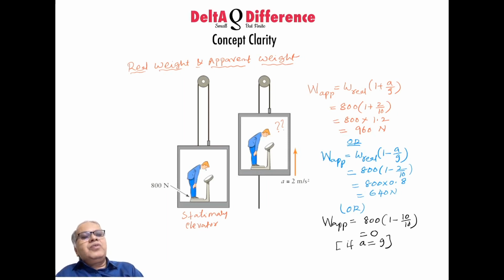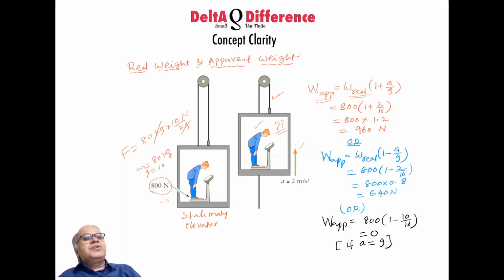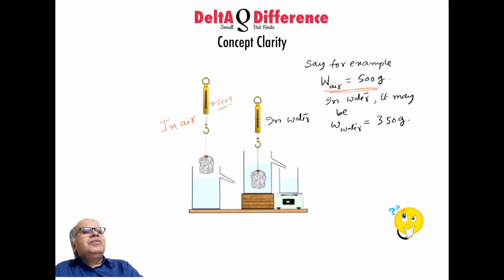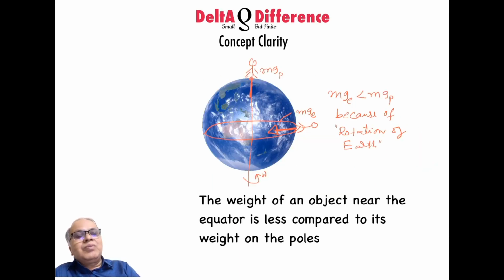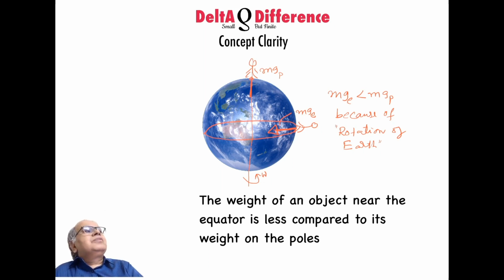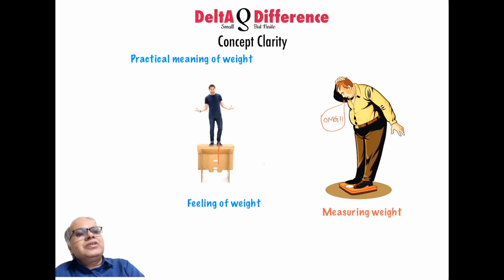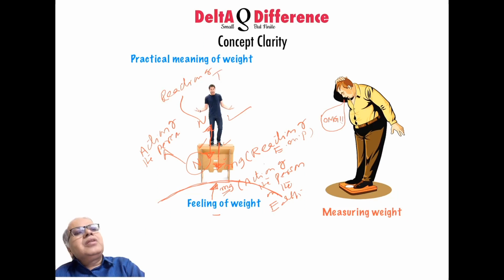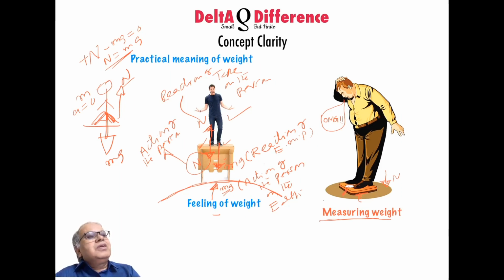Delta Difference,Concept Clarity : What is weight - 2 (Problems in various scenarios)